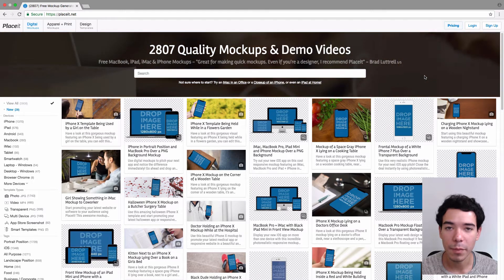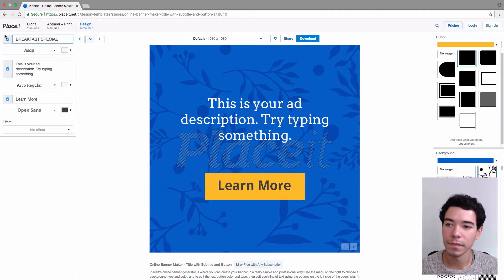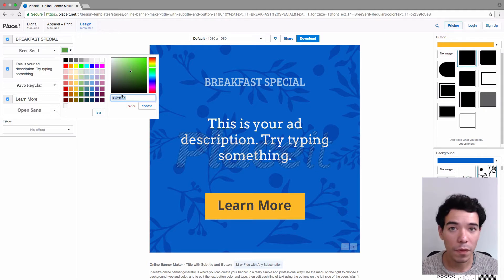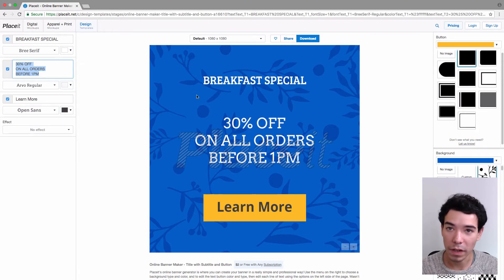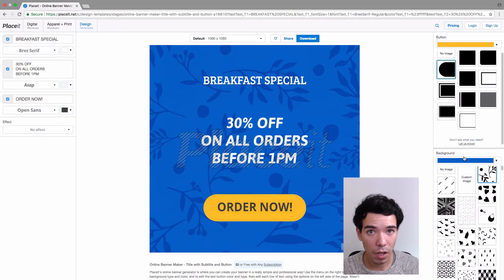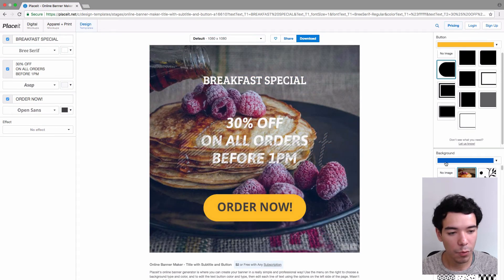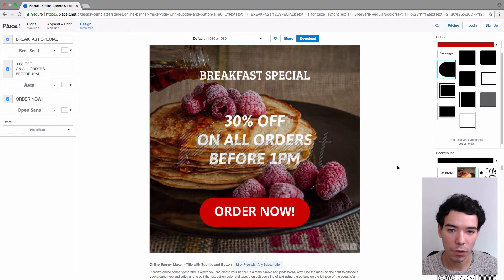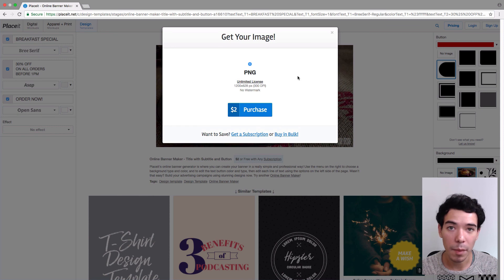How to Make an Online Banner Ad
In this tutorial we show you how easy it is to make a great looking online banner ad. Feel free to follow along with the tutorial using the same template Placeit's banner ad maker has a ton of different templates to choose from, each one designed to make sure your ads look professional and help you attract customers.

Update: You can make unlimited t-shirt designs with any Placeit subscription, otherwise they cost $2 dollars each.